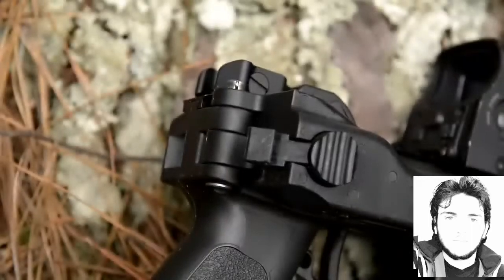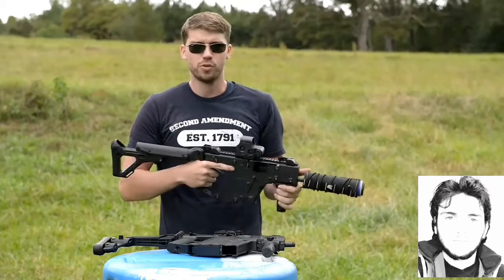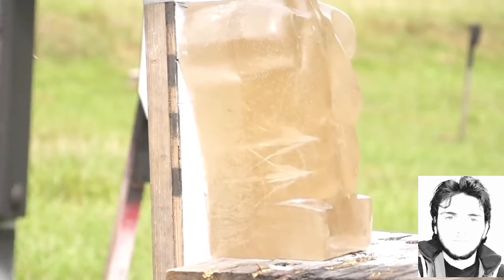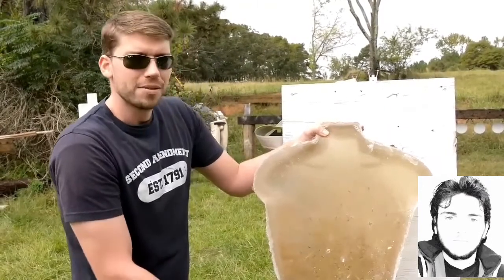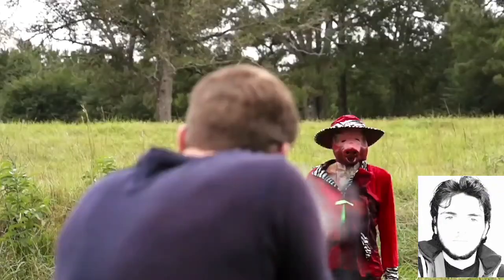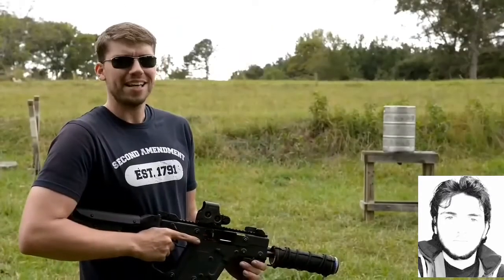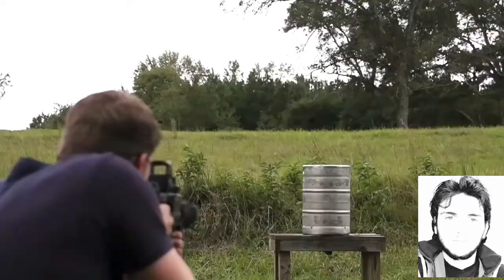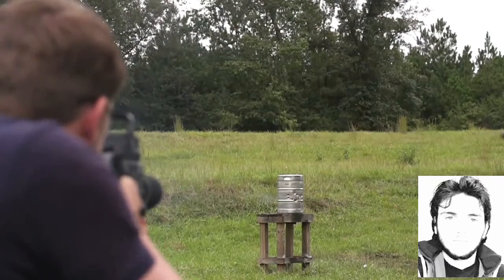شاهد قوة سلاح الفيكتور vektor سلاح بوبجي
سلاح بوبجي الفيكتور
Vektor
أفضل سلاح بالعالم
افضل سلاح يالعالم
فيكتور
سلاح فيكتور
بوبجي أفضل سلاح
أفضل سلاح في لعبة بوبجي